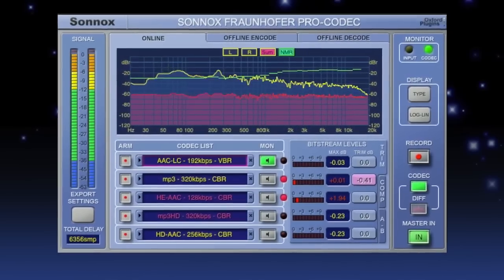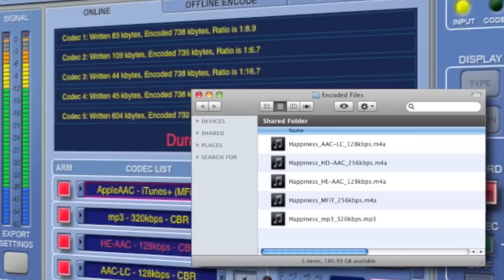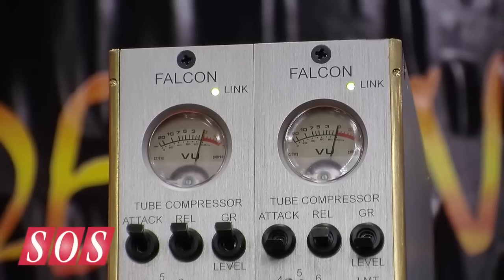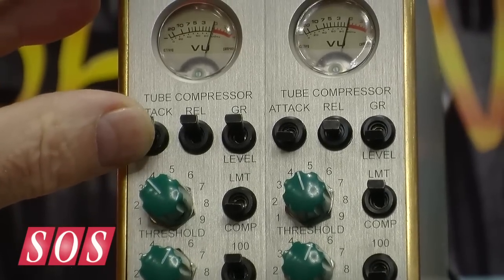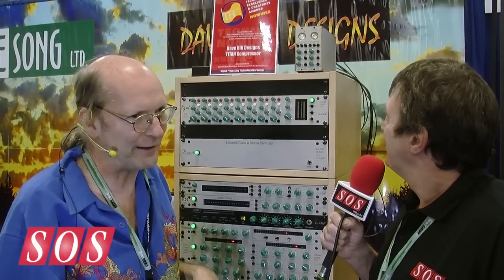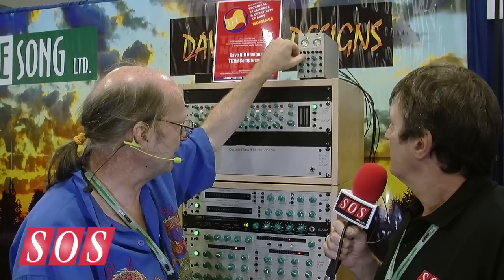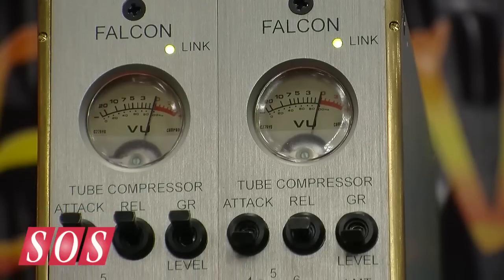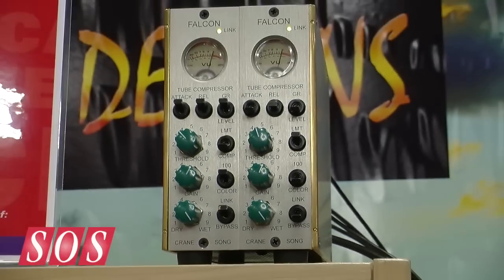Crane Song Falcon - AES 2012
500-series tube compressor